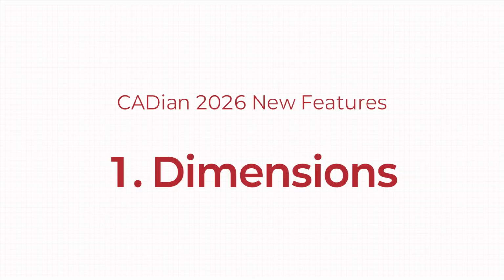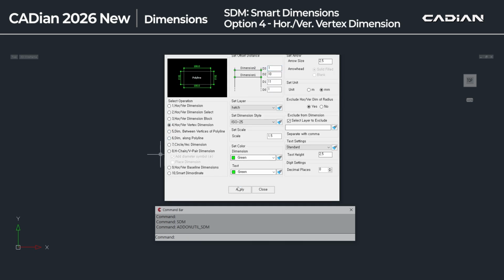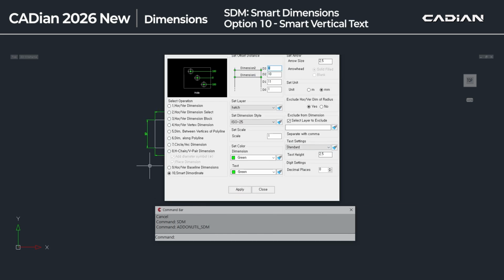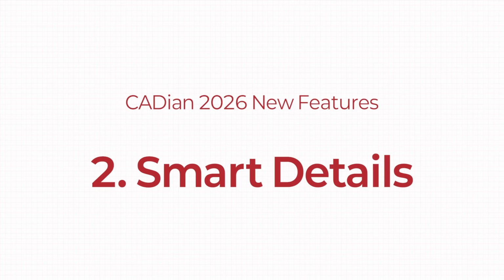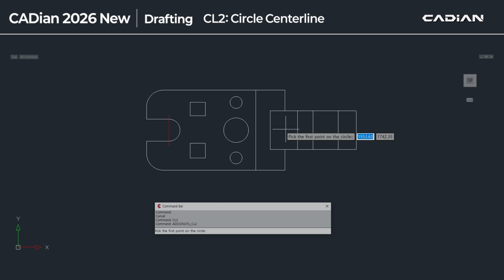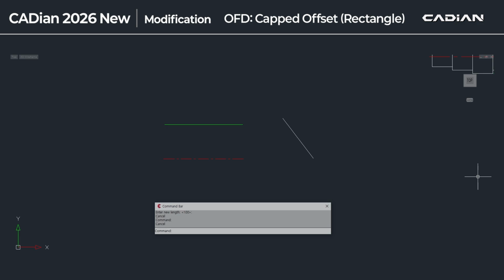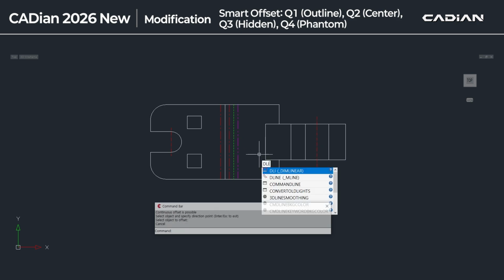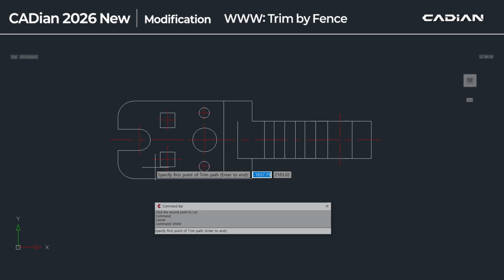Explore the New Features of CADian 2026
What consumes the most time in your drafting workflow? Usually, it's dimensioning, modifying, and repetitive tasks. CADian 2026 has tackled these exact pain points.

We have explored and upgraded diverse new features to help you execute commands faster than ever.

🔍 What’s New in CADian 2026?

1. Dimensions:
Place dimensions and centerlines in a single step (SDM), easily add diameter symbols, and generate XY coordinates instantly.

2. Detail Views:
Quickly generate circular or rectangular detail views with just 2 clicks.

3. Drafting:
Instantly draw centerlines, use enhanced Multileaders (ML2), and insert part balloons with a single click.

4. Modification:
Offset and automatically cap lines, use 1-click Smart Mirror (MI2), and trim effortlessly with the Fence (WWW) command.